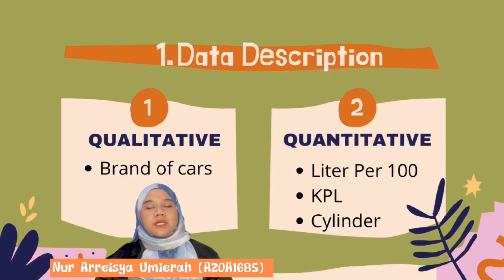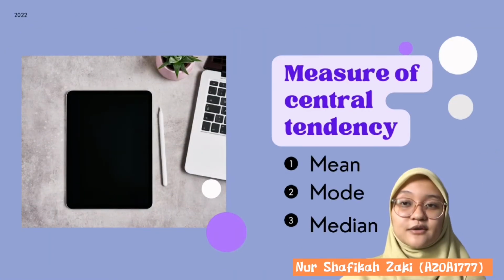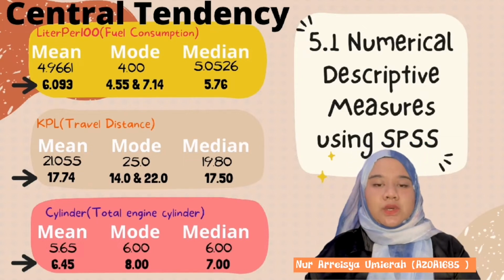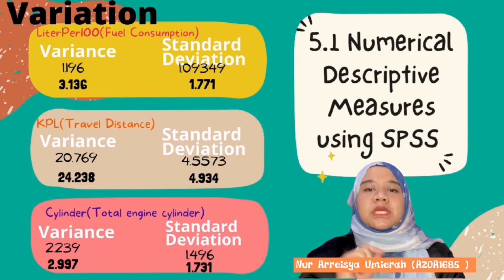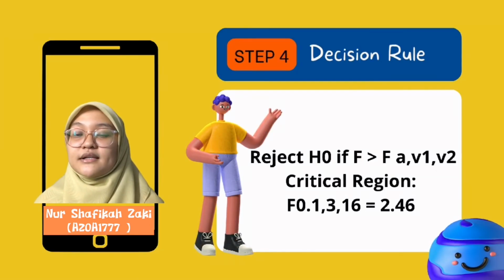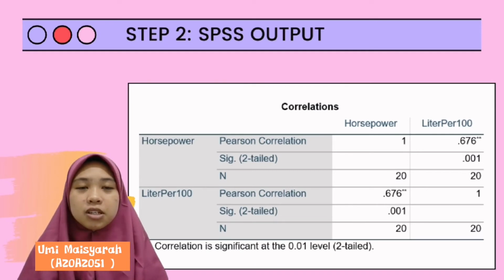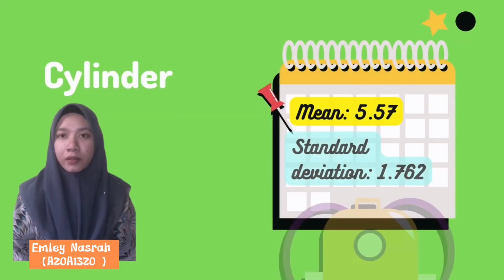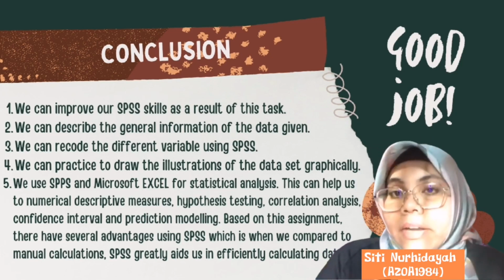GROUP 1 - Business Statistic AFT2103 L3